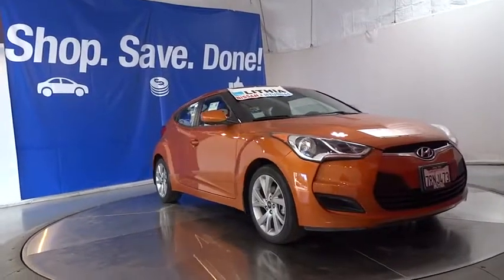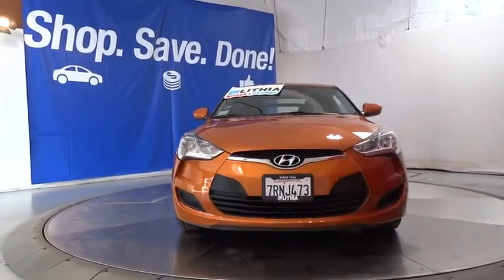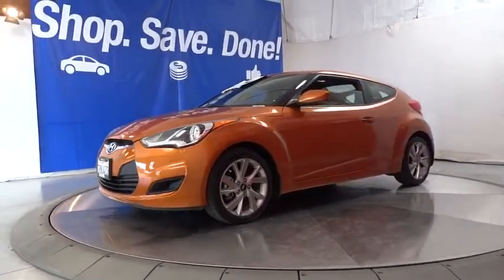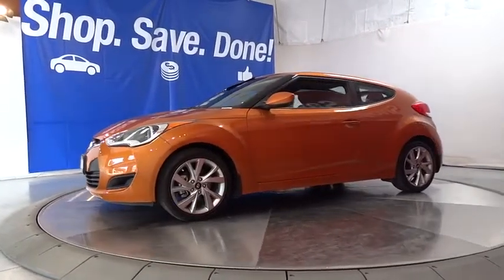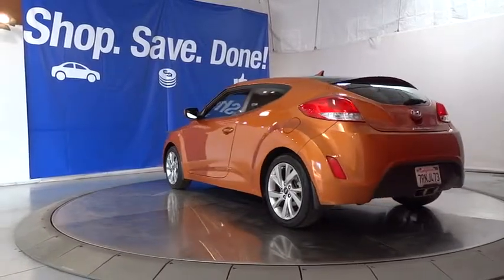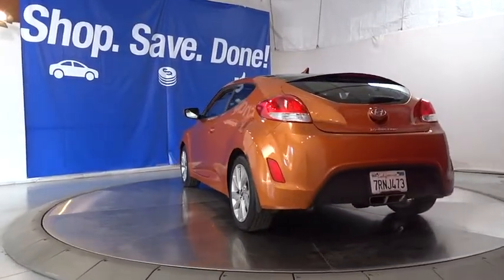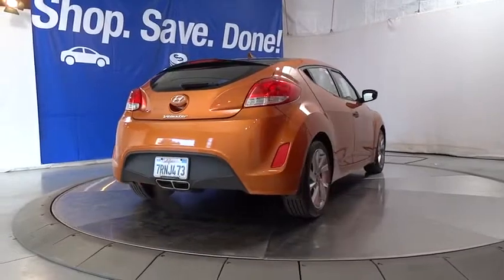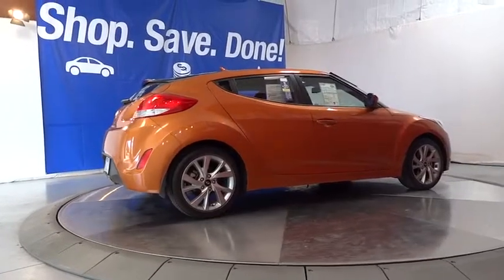2016 Hyundai Veloster Fresno, Clovis, Selma, Hanford, Bakersfield, CA GU252311H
VITAMIN C Used 2016 Hyundai Veloster available in Fresno, California at Lithia Hyundai of Fresno. Servicing the Clovis, Selma, Hanford, Bakersfield, CA area.
2016 Hyundai Veloster 3dr Cpe Auto - Stock#: GU252311H - VIN#: KMHTC6AD4GU252311

5590 N. Blackstone

EPA 36 MPG Hwy/28 MPG City! ONLY 37,599 Miles! VITAMIN C exterior and BLACK interior, Veloster trim. Satellite Radio, iPod/MP3 Input, Back-Up Camera, OPTION GROUP 01, Alloy Wheels. AND MORE! KEY FEATURES INCLUDE: Back-Up Camera, Satellite Radio, iPod/MP3 Input Rear Spoiler, MP3 Player, Aluminum Wheels, Keyless Entry, Steering Wheel Controls, Child Safety Locks, Heated Mirrors. OPTION PACKAGES: OPTION GROUP 01. Hyundai Veloster with VITAMIN C exterior and BLACK interior features a 4 Cylinder Engine with 132 HP at 6300 RPM*. EXPERTS REPORT: KBB.com explains In base form, the Veloster is all about style, comfort and a low price.. Great Gas Mileage: 36 MPG Hwy. BUY FROM AN AWARD WINNING DEALER: Lithia Hyundai of Fresno sells new and used cars, trucks and SUVs near Visalia and Hanford, California. We offer financing options and incentives for all Central California Hyundai customers. Conveniently accessible from the Golden State and Yosemite Freeways, we are located at 5590 N. Blackstone in Fresno. Less than thirty minutes from Hanford and Visalia, our sales department is open seven days a week to serve you. Pricing analysis performed on 2/1/2019. Horsepower calculations based on trim engine configuration. Fuel economy calculations based on original manufacturer data for trim engine configuration. Please confirm the accuracy of the included equipment by calling us prior to purchase.